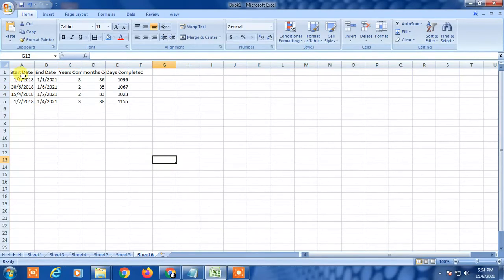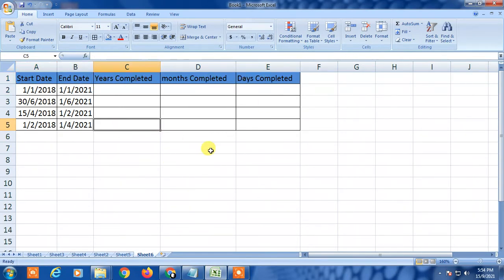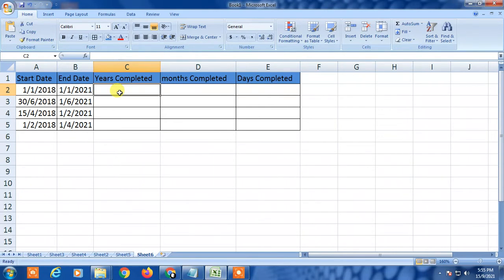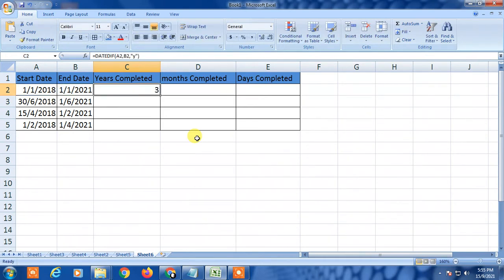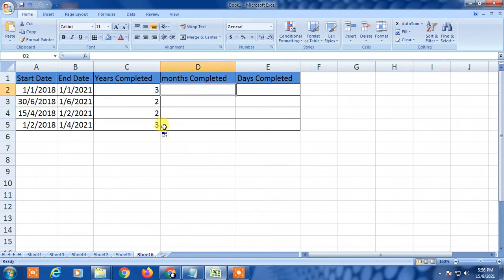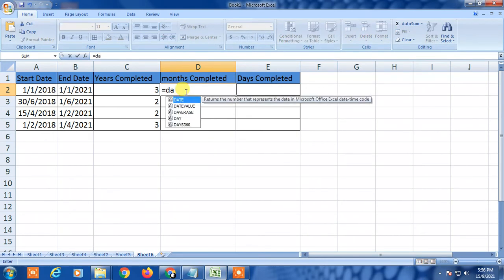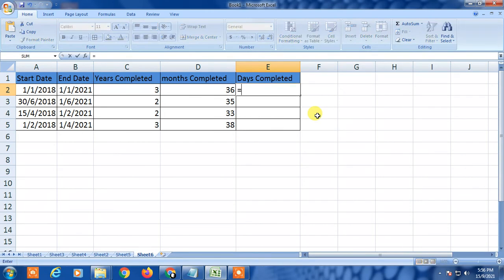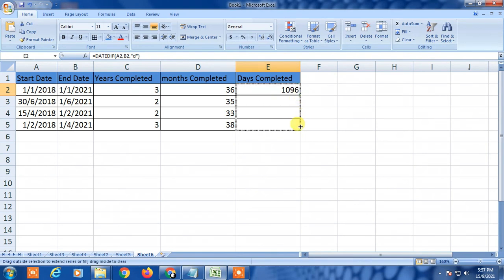How To Calculate Difference Between Two Dates In Excel In Years, Months And Days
1.Head Phone With Mic
1A.Smart Wireless Head Phone
1B.My SMARTWATCH
1C.My Smart Mobile Stand
2.Noise Free Boya Mic
3.Smart Android Mobile
4.Smart Mobile Gimble
5.Smart Wireless Mic
6.My Smart DSLR
7.My Smart Vlogging Camera
8.Duel Mic for Interview
9.Smart Windows Laptop For Editing
10.My Smart My Macbook pro
11.My Smart iMac
12.My UltraWide Monitor Screen
13.Smart Tripod Stand
14.Smart DSRL HANDLE GIMBAL
15.SMART LIGHTING SETUP
16.My Smart DRONE
17.SMART LENS 50MM PRIME
18.SMART Lense 70-200mm ZOOM
19.SMART 24-105MM INDOOR
20.SMART Gopro